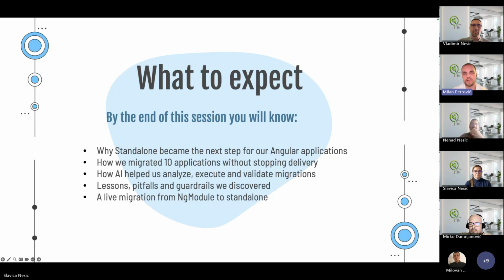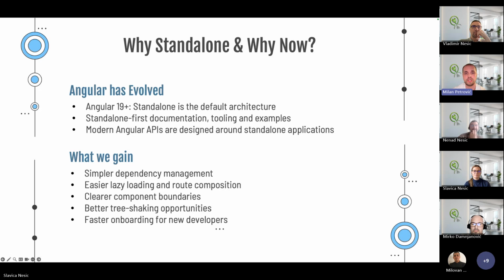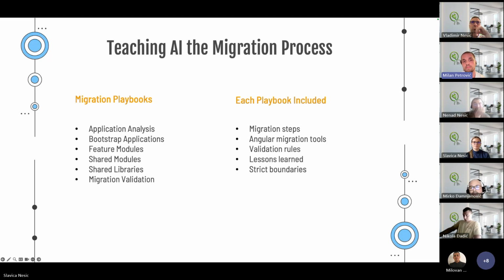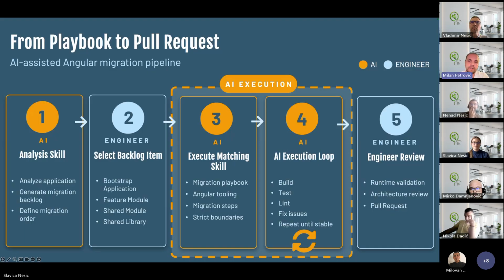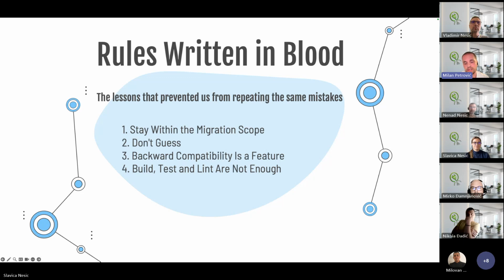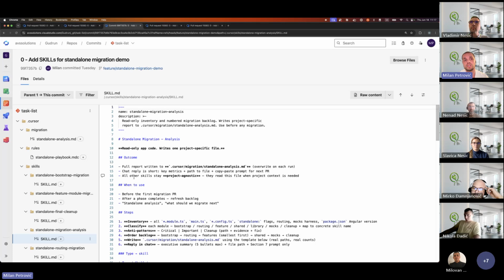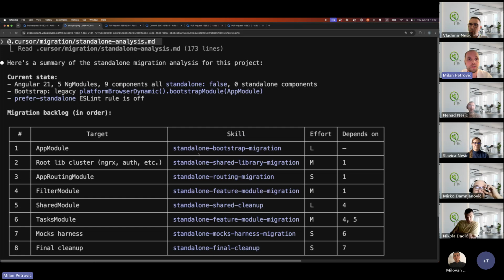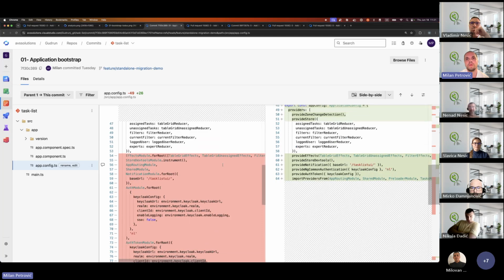AI SDLC Powered Angular Standalone Migration Webinar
From NgModules to Standalone: What We Learned Migrating an Entire Angular Portfolio with AI. AI SDLC, applied with the right guardrails, can carry an enterprise-scale Angular migration safely.